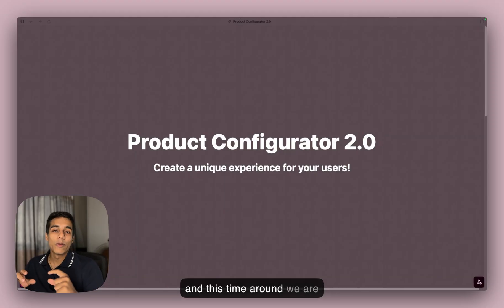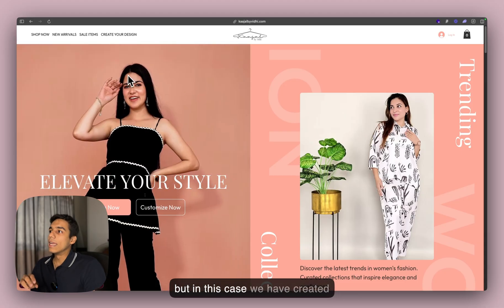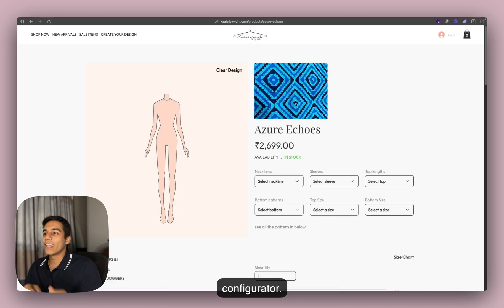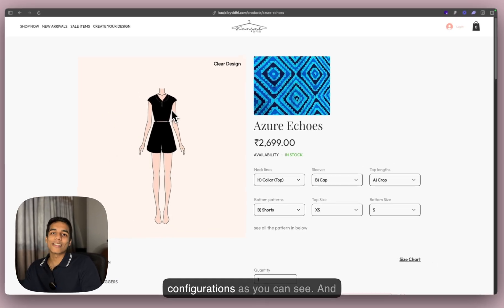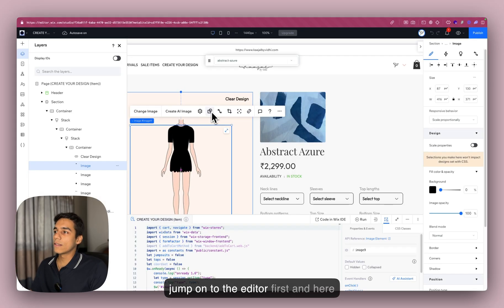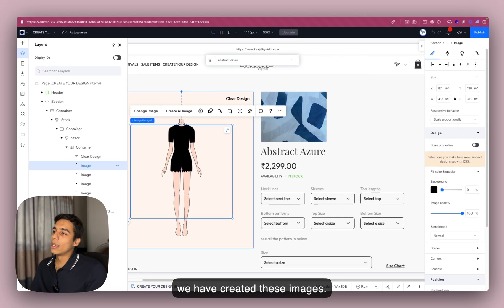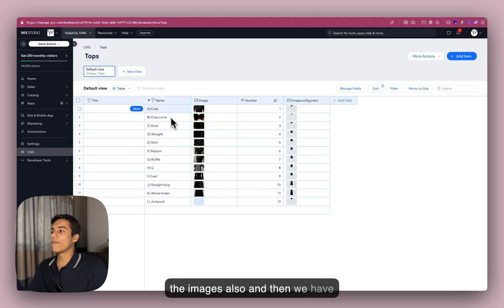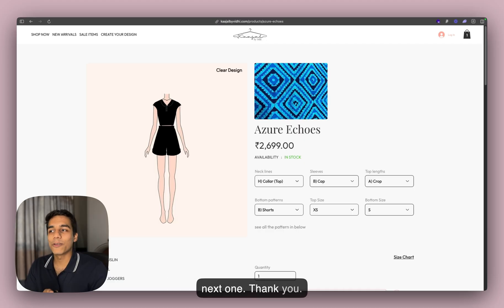Wix Product Configurator 2.0 on Wix Studio. Build Your Own Product with custom Configurator.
Want to create a product that’s truly yours? We’ve built a powerful custom configurator that allows users to personalize their designs effortlessly! Whether it’s selecting apparel, adjusting styles, or mixing elements dynamically, this system makes customization seamless.

🔍 What you'll see in this video:
✅ Easy Product Customization – Choose sleeves, tops, sizes & patterns
✅ Dynamic & Real-Time Updates – No limits to creativity!
✅ Seamless User Experience – Built for intuitive interactions
✅ How We Developed This Configurator – Behind-the-scenes magic

🚀 Need a similar solution for your business? Let’s make it happen!